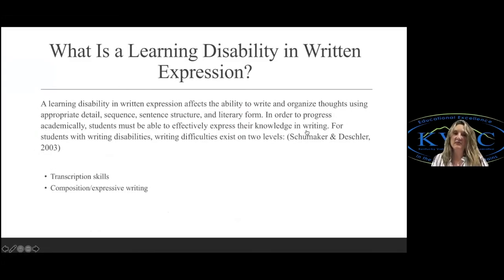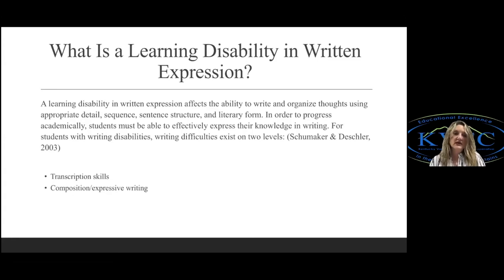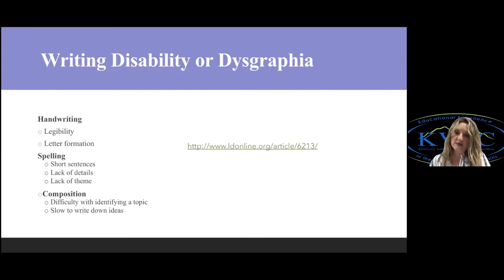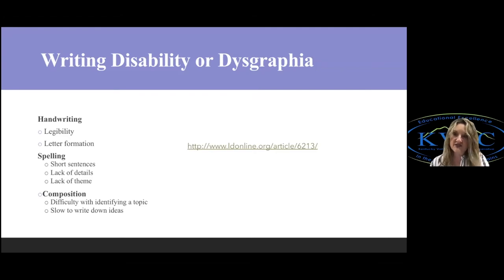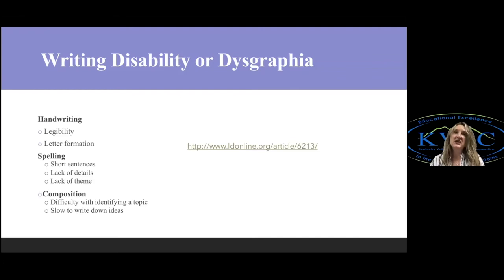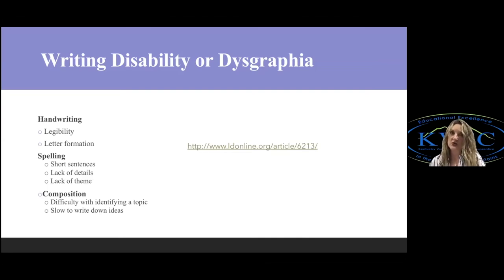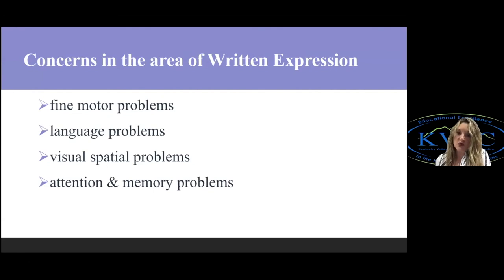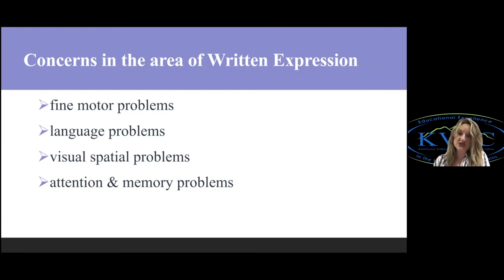Characteristics of a Specific Learning Disability in Written Expression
Dionne Bates